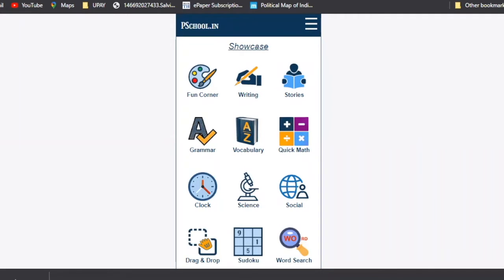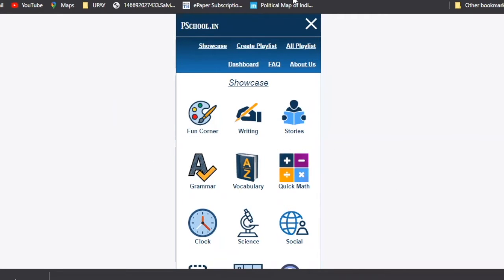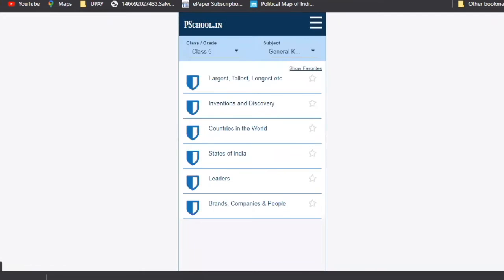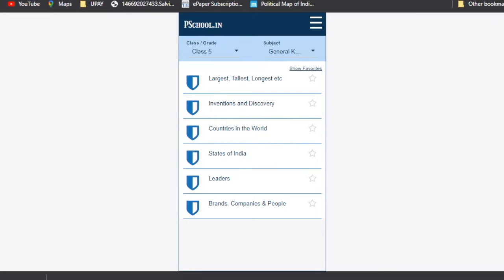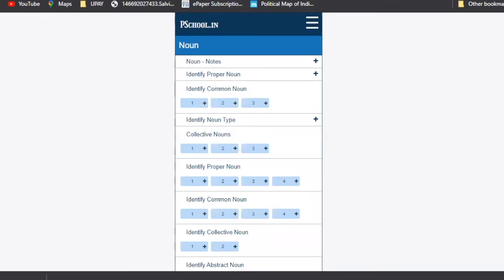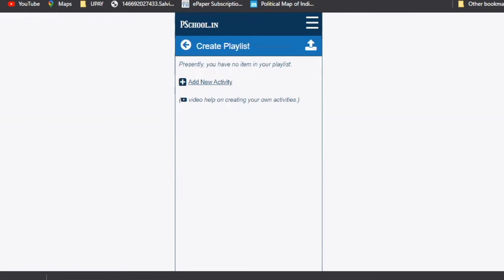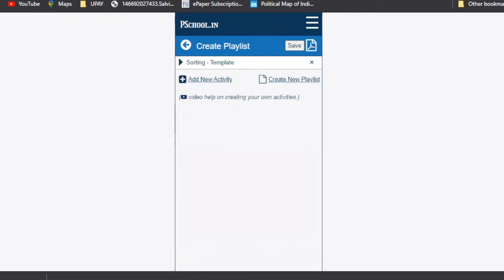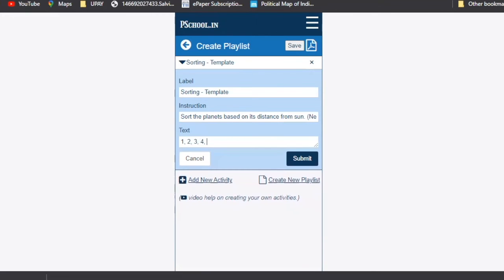Get go with Pschool in 5 Minutes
Pschool.in is a fun application for kids & teachers. Me and my students love using Pschool.in app. I have created a short video so that anyone can start using Pschool.in in 5 minutes. I hope all teacher can have fun with their students using this application.
The create playlist feature of Pschool is very powerful and can help any teacher to create a smarter homework.

This video is primarily created for the teachers in UPAY NGO